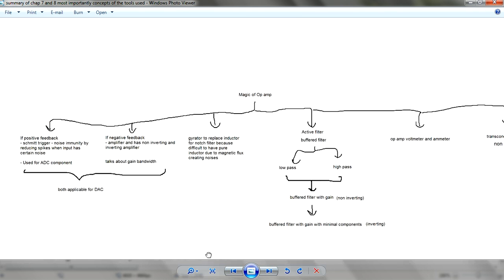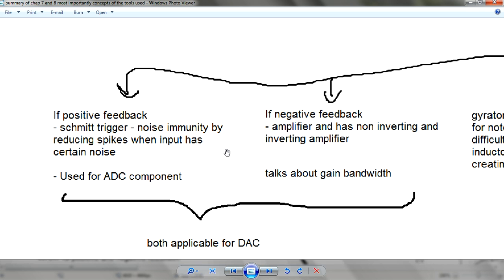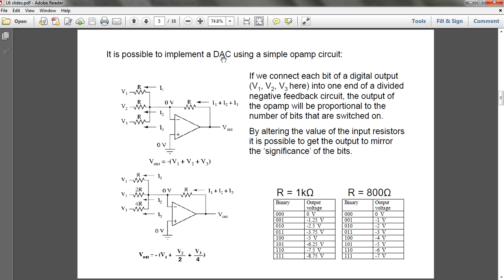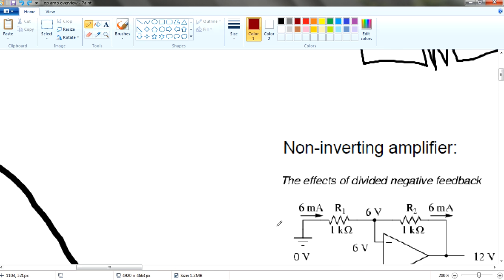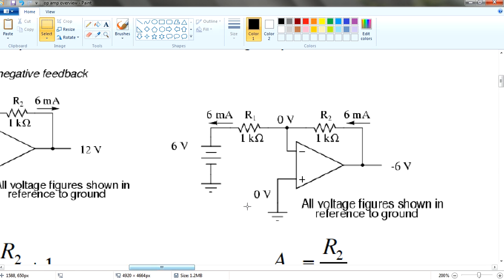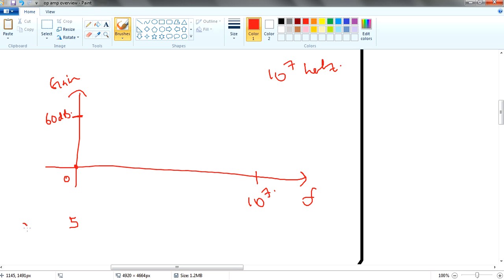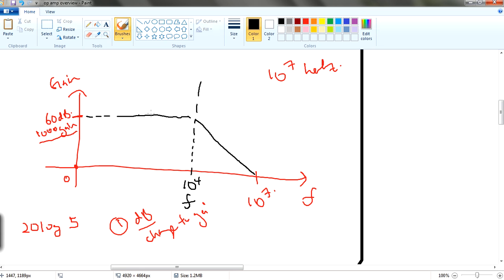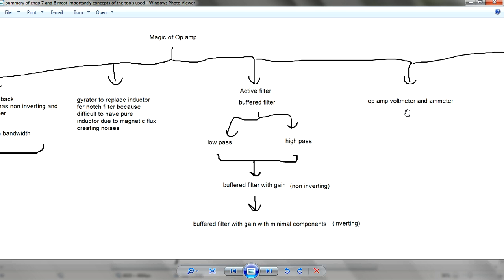v1 all about positive and negative feedback op amp, like amplfiier, schmitt trigger, gainbandwidth,